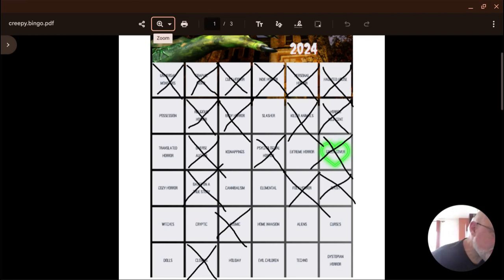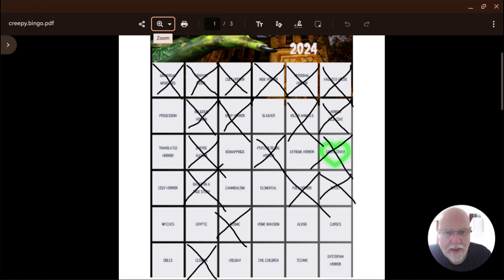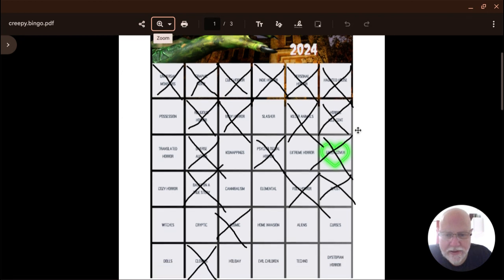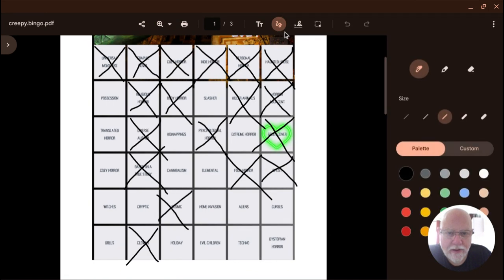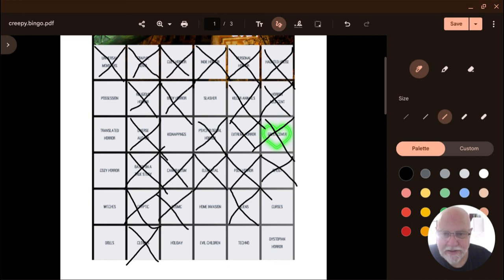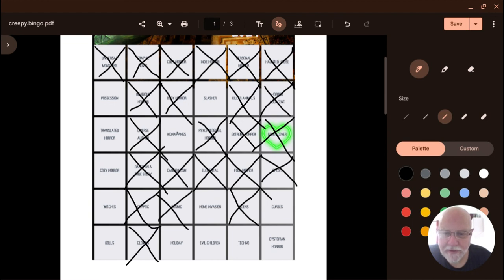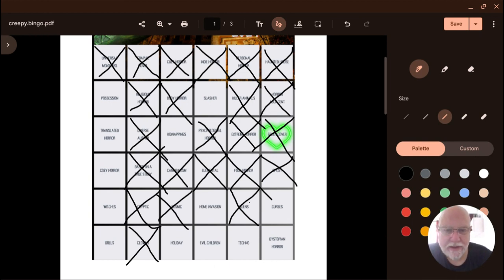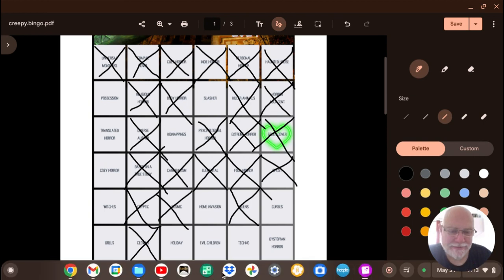Horror MAYhem Bingo Card Wrap. See what I missed!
Story mentioned: Hecho de Carne by Nicolas Francis

Horror MAYhem 2024 Booktube event created by @thebookishbryants